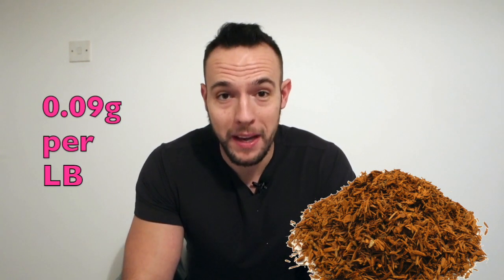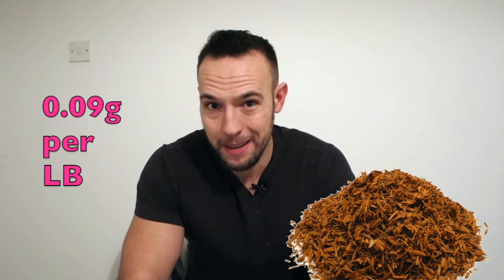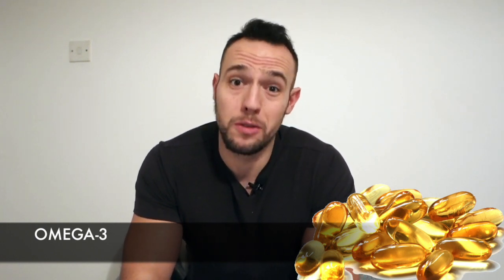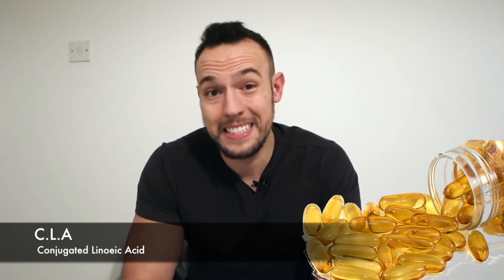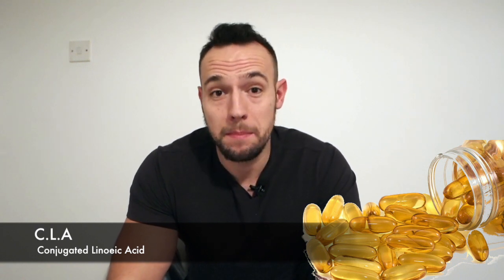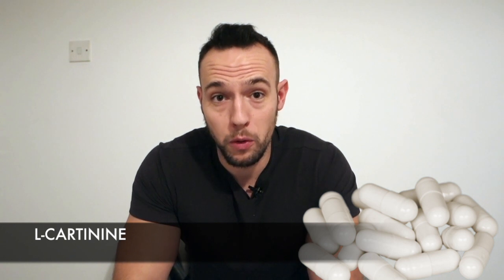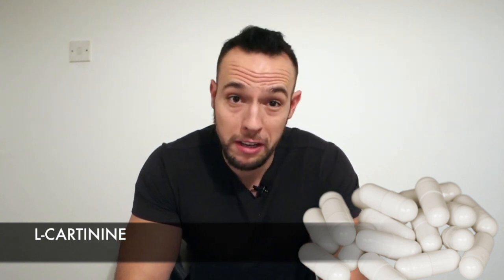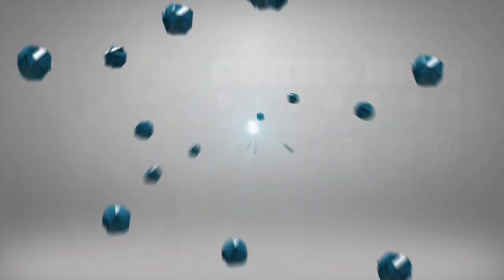Top 5 Natural Fat Burners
this is my top 5 Natural Fat burning supps!
remember for optimal results always have your diet on point!

my Top 5 Natural Fat burning supplements
PERSONALISED DIET & EXERCISE PROGRAMS AVAILABLE AT: